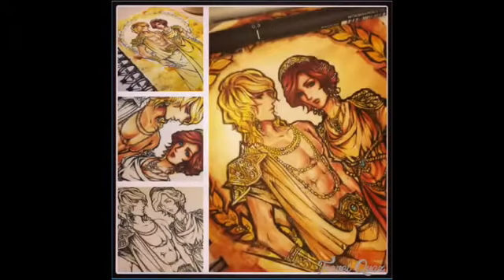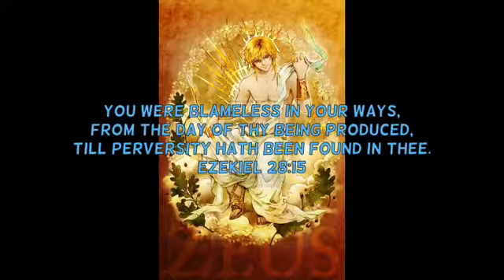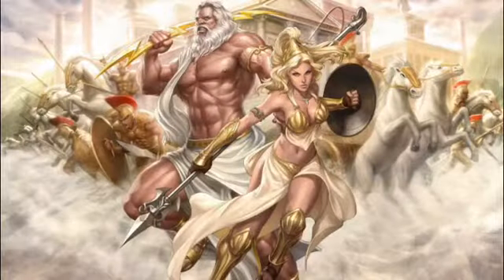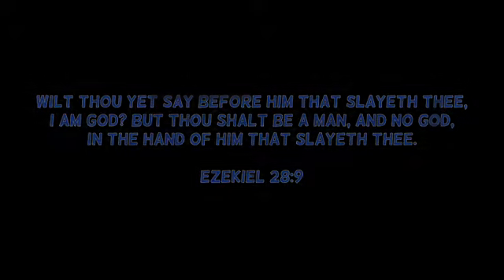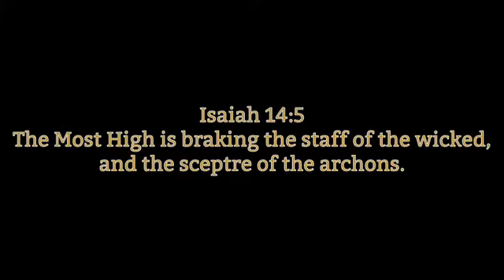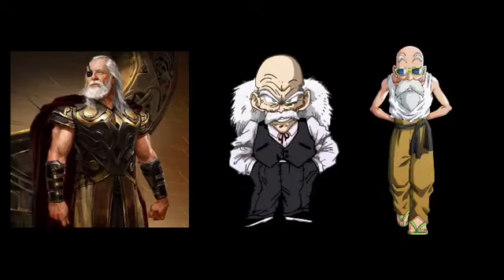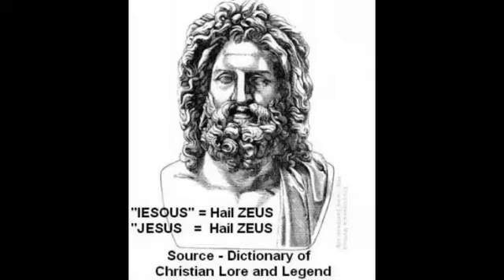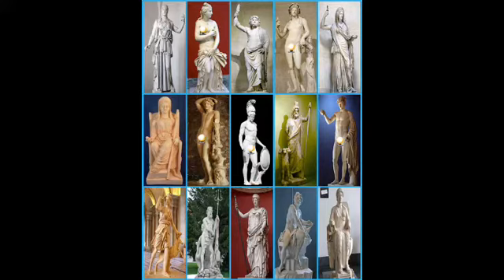The God of Mt.Olympus/The Mount of Edom: Zeus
Exposing the Gentile God who most worship as the one true Most High God.